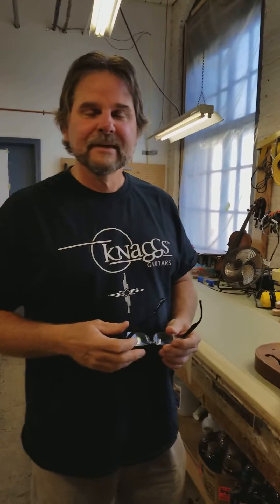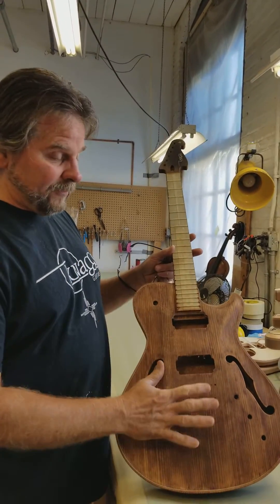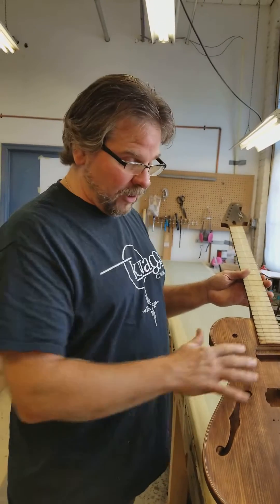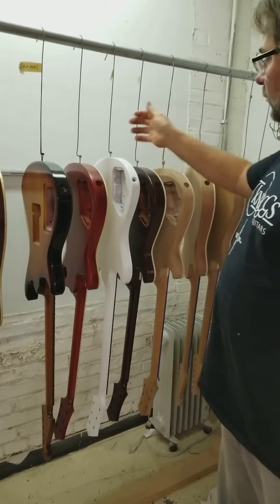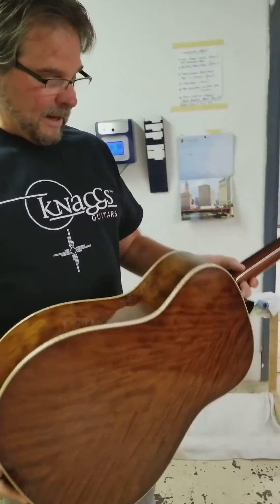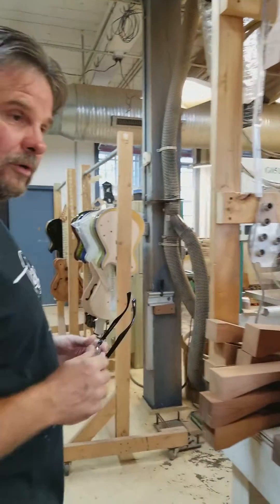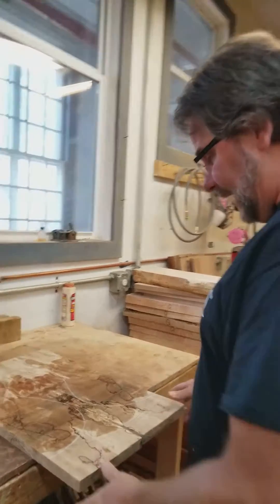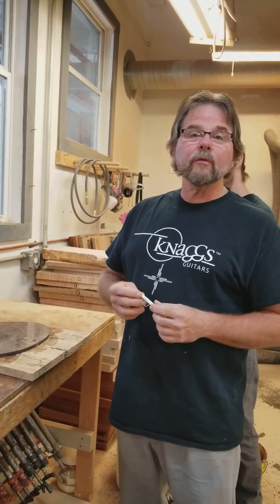Good Morning from the shop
Good Morning from the shop @ Knaggs Guitars